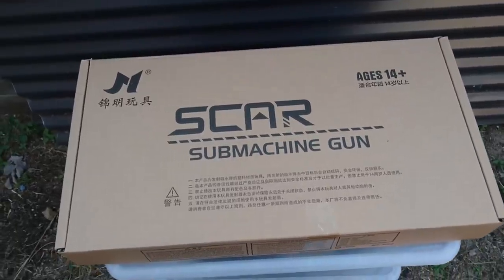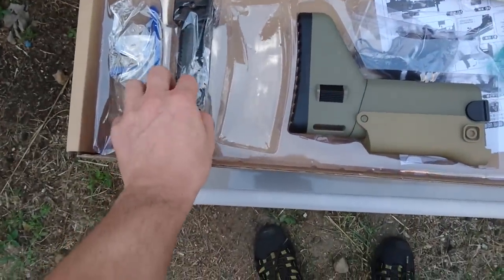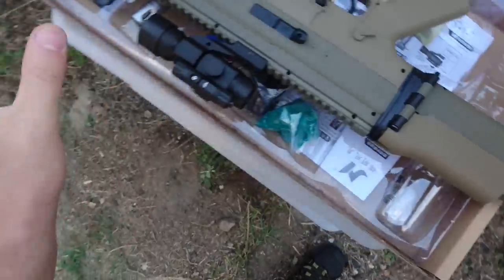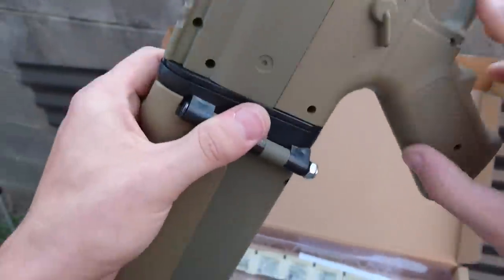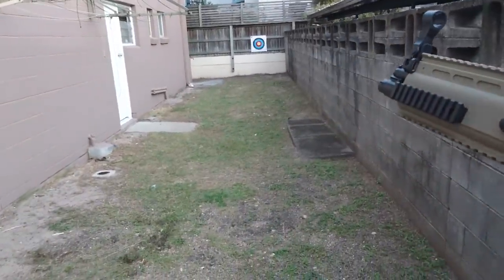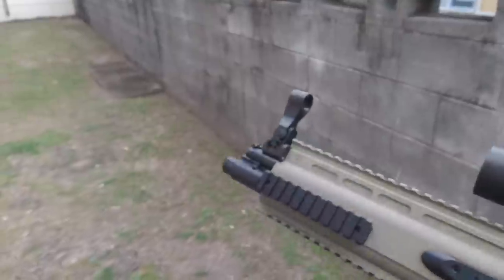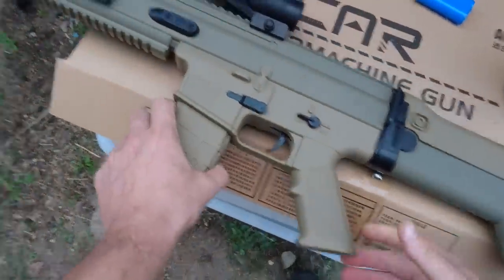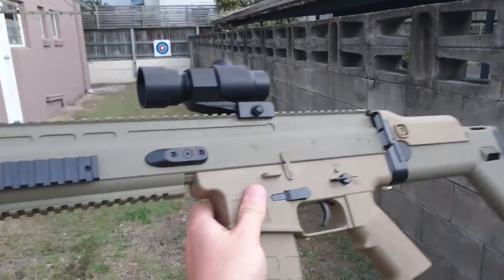JM SCAR V2 Rifle Gel Blaster - Renegade Blasters - NextGen Toy Guns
Unboxing and performance review of the JM SCAR V2 Gel Blaster.

Renegade Blasters - Bringing you the latest in Next Gen Toy Guns